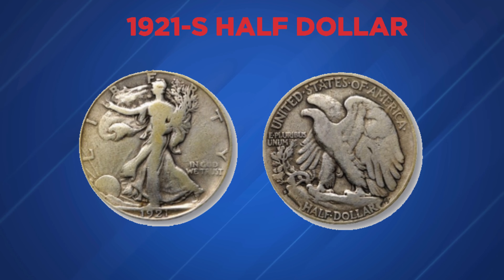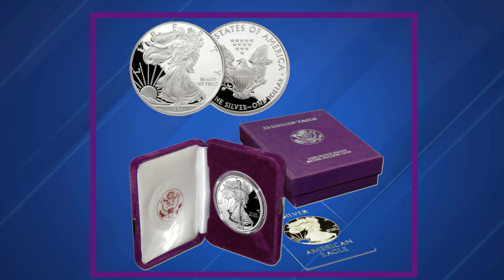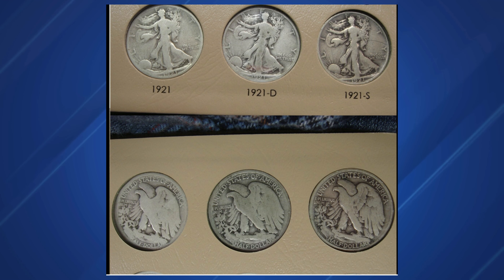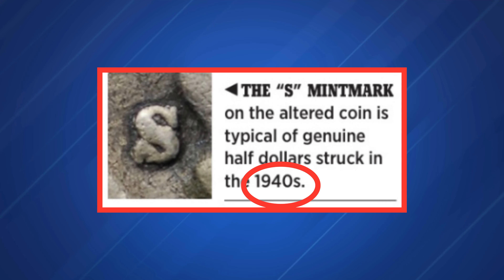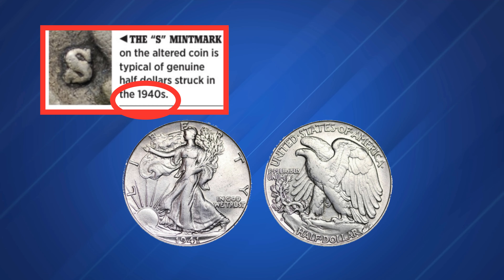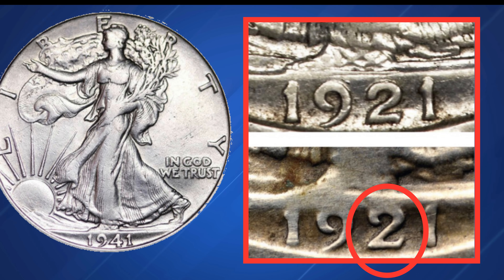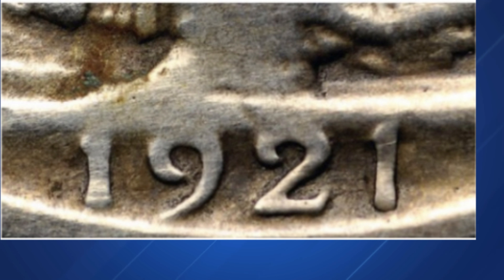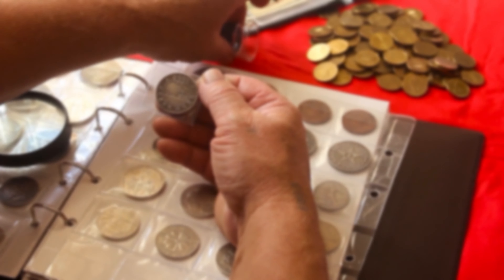Counterfeit Detection - 1921-S Walking Liberty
In the recession year of 1921 the San Francisco Mint produced more than twice as many half dollars as its Philadelphia and Denver cousins. This is testimony to the great utility of half dollars in the western states, where silver dollars likewise reigned supreme in commerce. Indeed, it was the San Francisco Mint alone that produced additional half dollars for circulation sporadically during the 1920s, while the other mints suspended such activity until 1929 (Denver) and 1934 (Philadelphia). Though the most available of the low-mintage 1921 halves in the lower circulated grades, the 1921-S issue surpasses the other two in rarity in grades XF and higher. The population of Mint State pieces is quite low, with gems being exceedingly rare. It's likely that the NGC Census includes some duplication, especially in the grades of MS-64 and MS-65. Most 1921-S half dollars display poor strikes to varying degrees, adding further to the difficulty of finding superior coins.
1921 S Walking Liberty Half Dollar Value
According to the NGC Price Guide, as of June 2022, a Walking Liberty Half Dollar from 1921 in circulated condition is worth between $50 and $18000. However, on the open market 1921 S Half Dollars in pristine, uncirculated condition sell for as much as $250000.